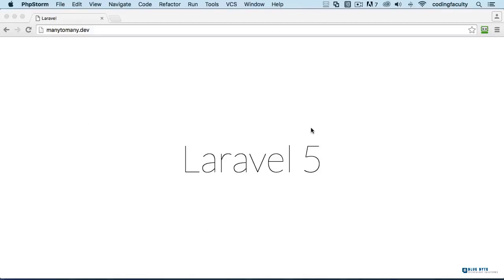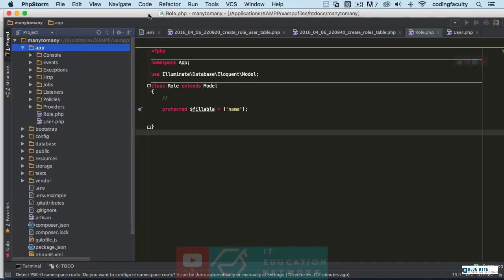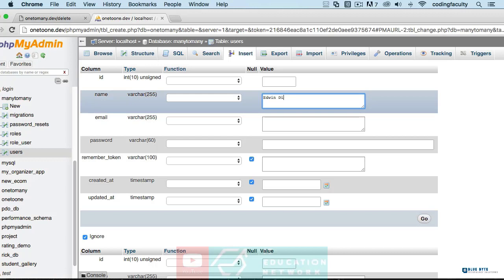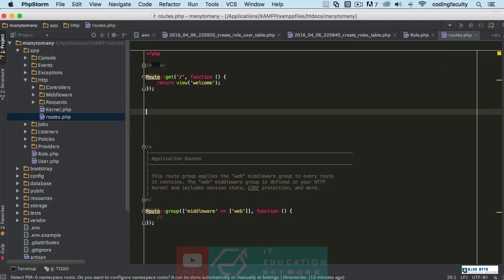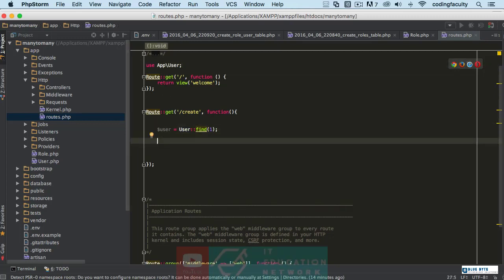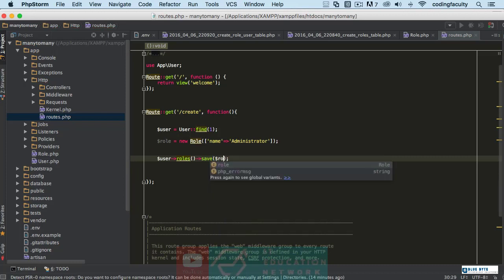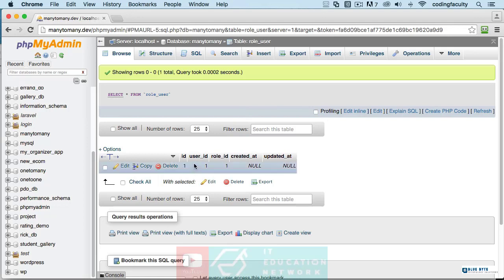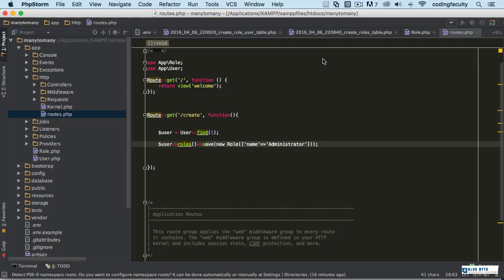PHP with Laravel for beginners - 72 - Many to Many Relationship CRUD - Inserting Data